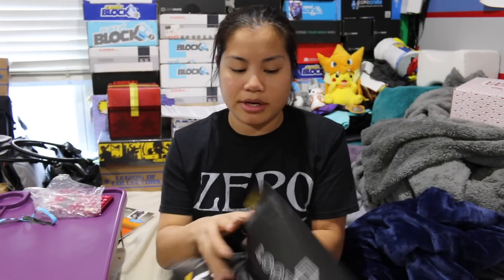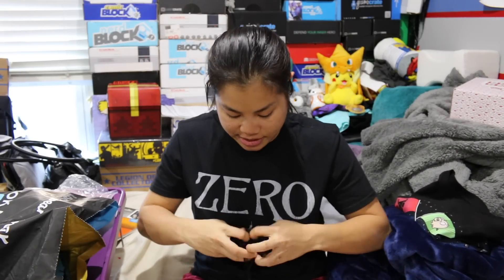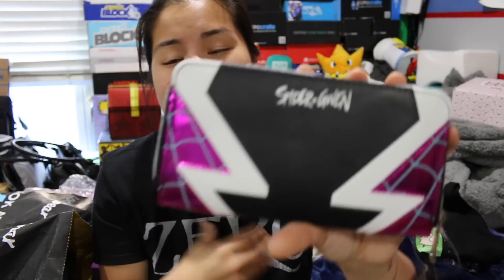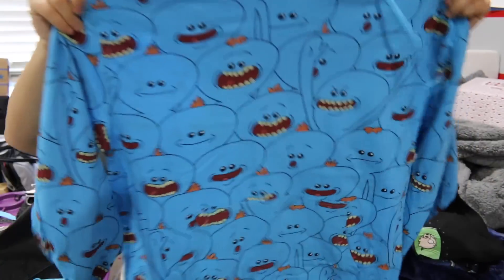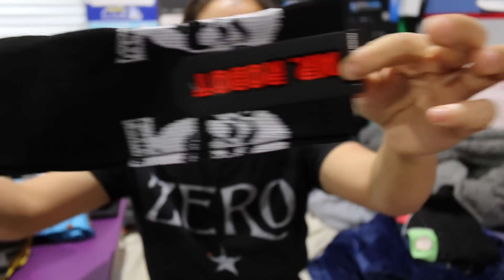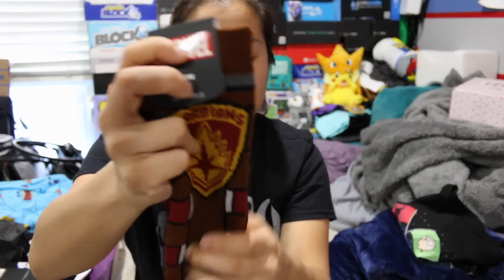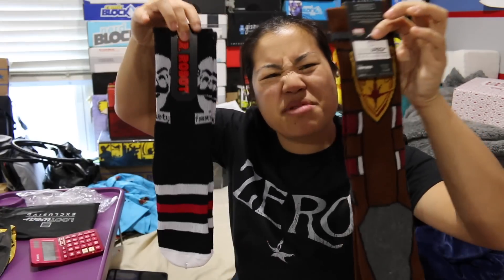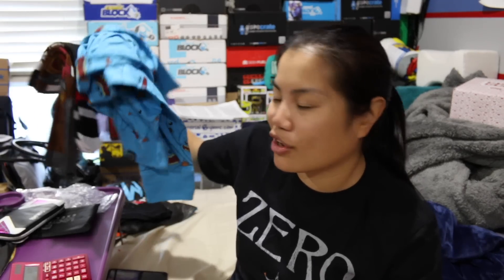2016 December Loot Wear Unboxing - [Revolution]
2016 December Loot Crate Loot Wear Theme: Revolution

Pricing Information:
*UPDATED!*

Loot Tees
1 Month Subscription: $8.99/month
3 Month Subscription: $8.49/month = $25.47*
6 Month Subscription: $7.99/month = $47.94*
12 Month Subscription: $6.99/month = $83.88*

Loot Socks (2 Pairs)
1 Month Subscription: $9.99/month
3 Month Subscription: $9.49/month = $28.47*
6 Month Subscription: $8.99/month = $53.94*
12 Month Subscription: $8.49/month = $101.88*

Loot for Her
1 Month Subscription: $14.99/month
3 Month Subscription: $14.49/month = $43.47*
6 Month Subscription: $13.99/month = $83.94*
12 Month Subscription: $13.49/month = $161.88*

Loot Wearable (Raglans, Polos, Long Sleeves, etc.)
1 Month Subscription: $14.99/month
3 Month Subscription: $14.49/month = $43.47*
6 Month Subscription: $13.99/month = $83.94*
12 Month Subscription: $13.49/month = $161.88*

Loot Underwear
1 Month Subscription: $9.99/month
3 Month Subscription: $9.49/month = $28.47*
6 Month Subscription: $8.99/month = $53.94*
12 Month Subscription: $8.49/month = $101.88*

COMBO OPTIONS

Socks & Wearables
1 Month Subscription: $20.99/month
3 Month Subscription: $20.49/month = $61.47*
6 Month Subscription: $19.99/month = $119.94*
12 Month Subscription: $18.99/month = $227.88*

Risky Business (Tee, Underwear, 1 Pair Socks)
1 Month Subscription: $16.99/month
3 Month Subscription: $14.99/month = $44.97*
6 Month Subscription: $14.49/month = $86.94*
12 Month Subscription: $13.99/month = $167.88*